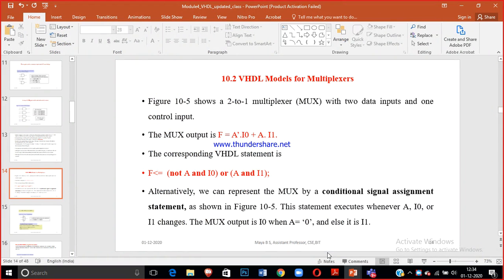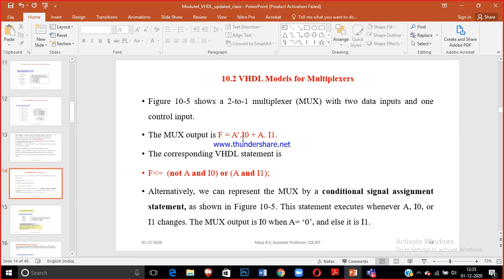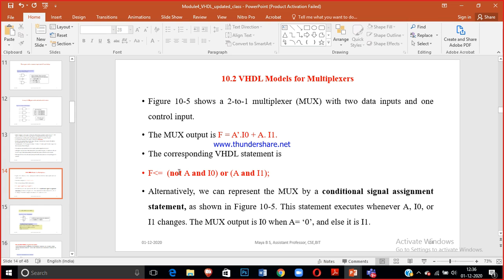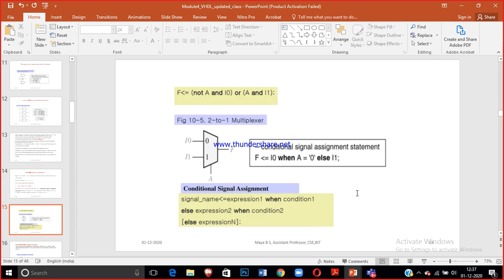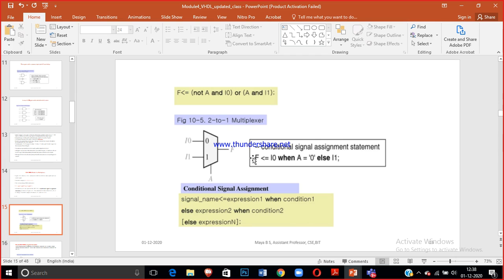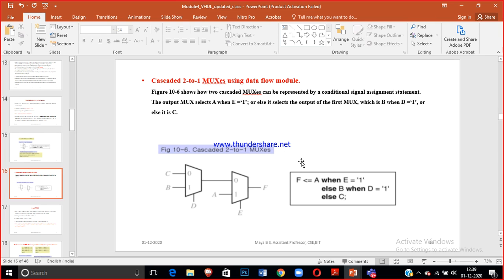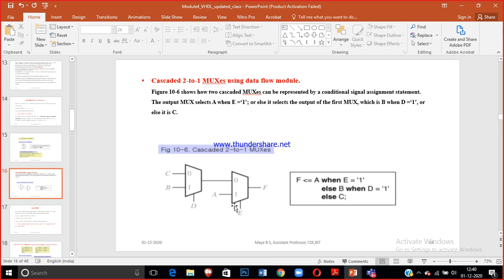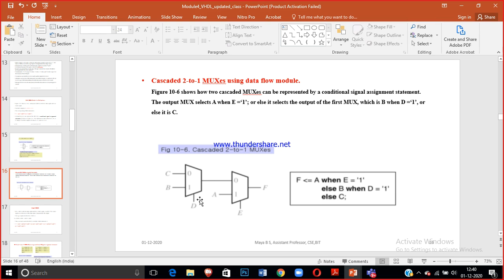10.2 VHDL Models for Multiplexers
Explanation of multiplexer using  VHDL Code.